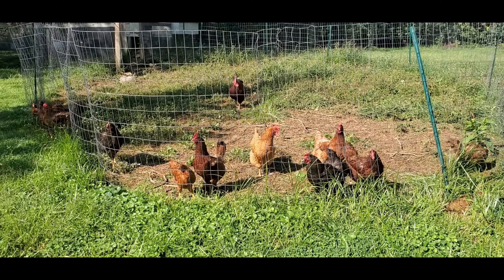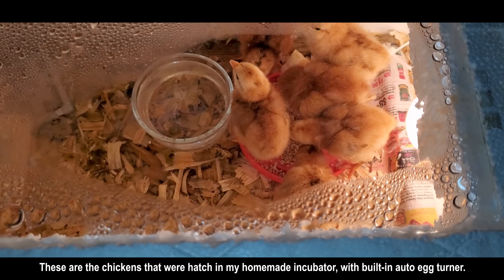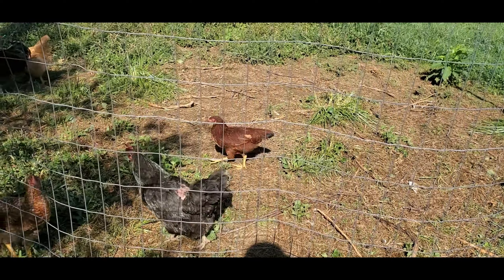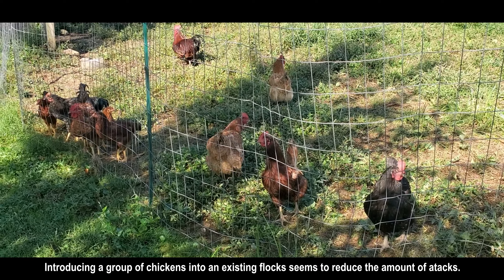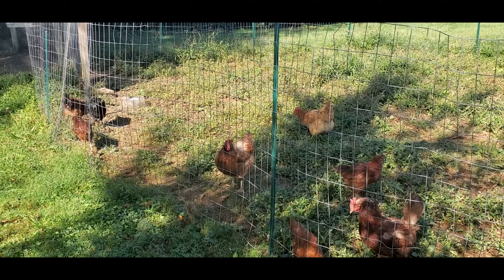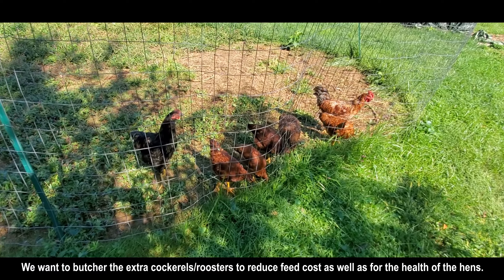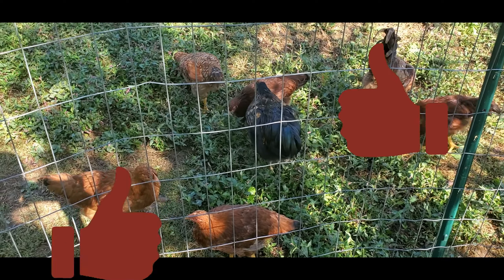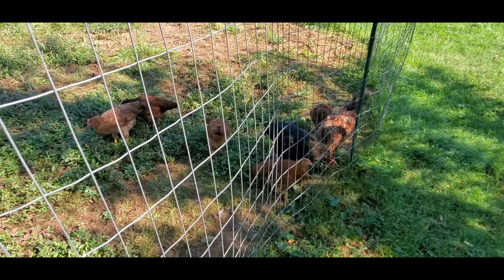Chicks Moved Into Coop With Older Chickens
We moved the younger chicks that were hatched in the homemade incubator, to the chicken coop.